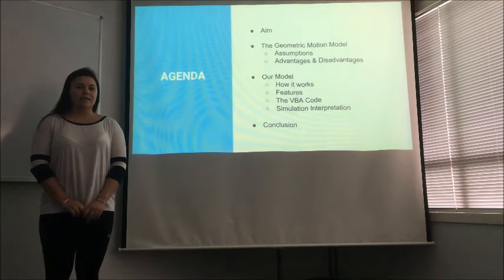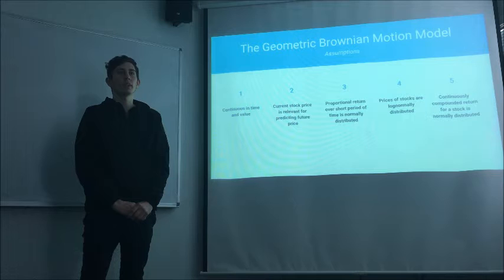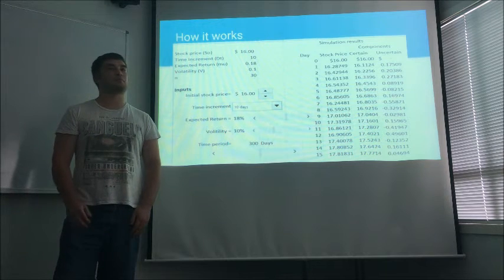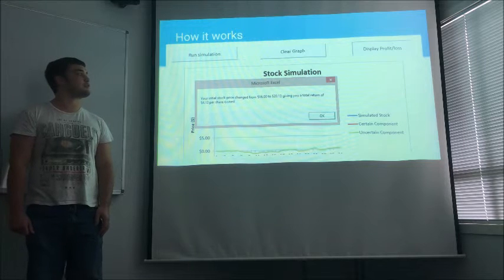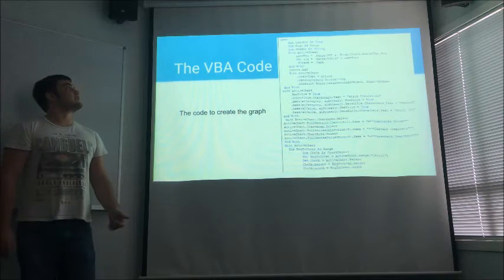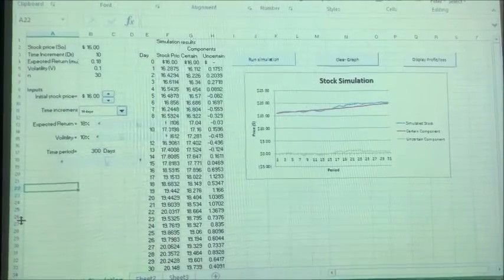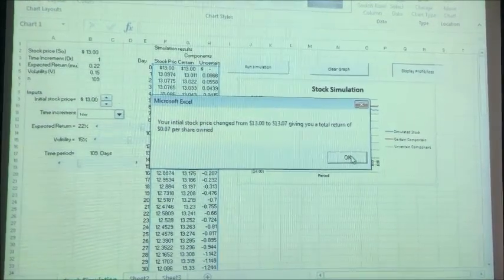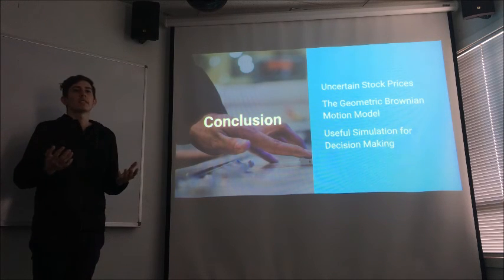FINANCE PROJECT 2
FINA415 Project 02